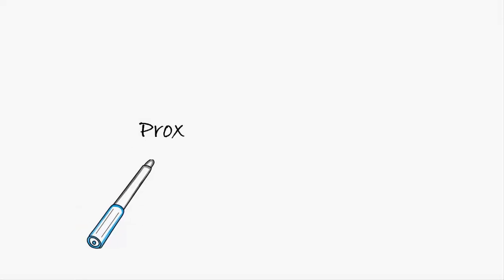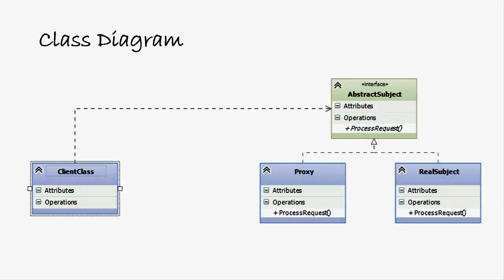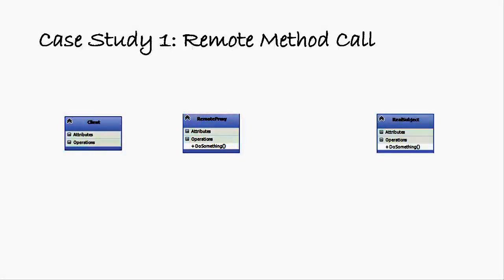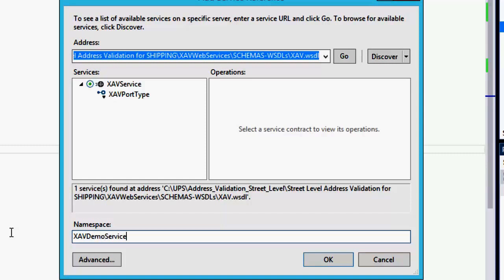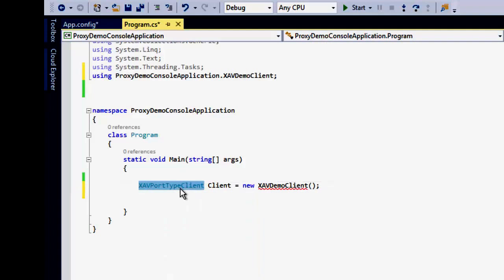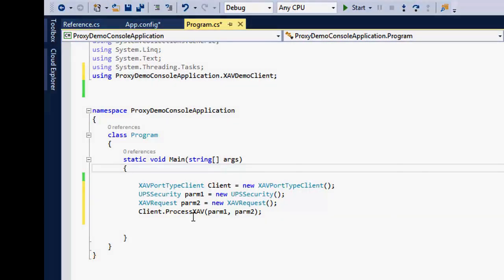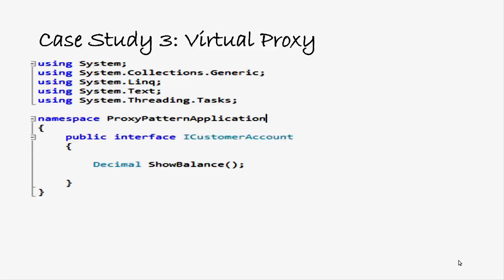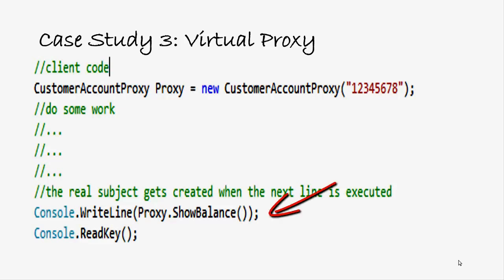Proxy Design Pattern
Explanation of the proxy design pattern with the help of several practical examples and code samples.

More details and fully functional code for the remote proxy example with the help of UPS API is available at:

Blog Post and Source Code for this video is available

Copyright Information:
This video was produced with the help of a license copy of Camtasia Studio and includes sountrack included with the software and also common craft add which is also licensed.